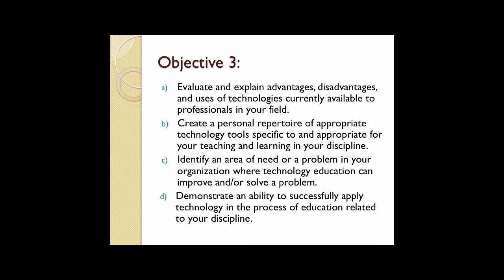UMSL FTTC Presentation Example Assessment Video F14